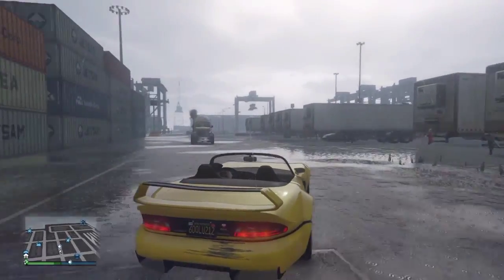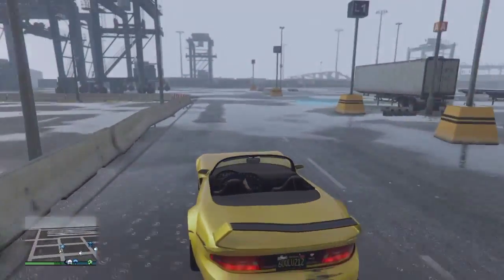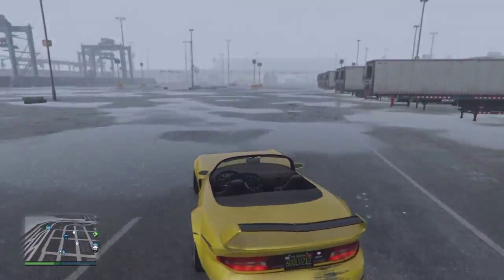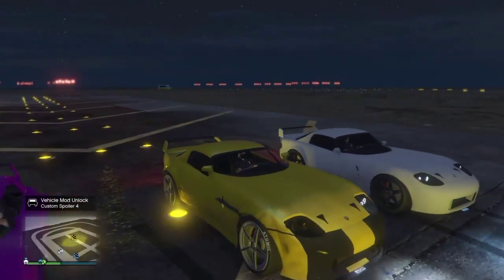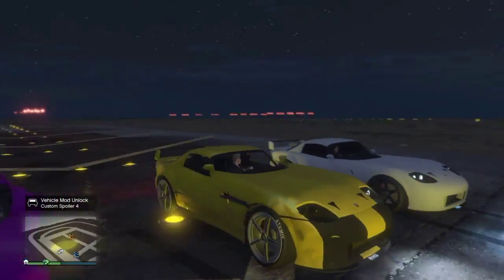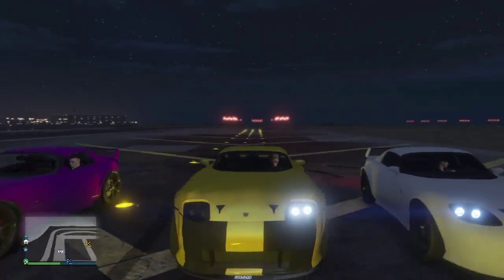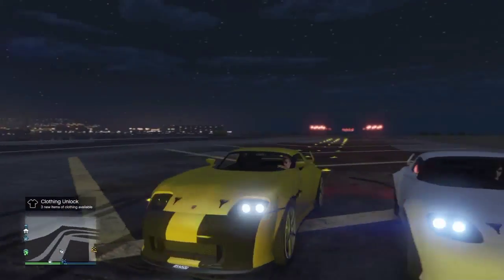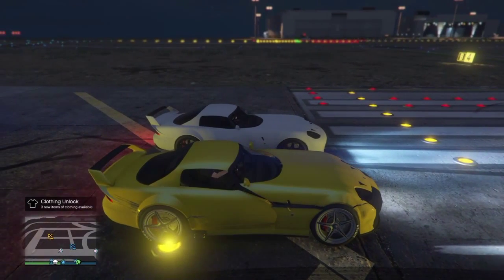GTA 5 | DOUBLE CLUTCH TRICK | PATCH 1.29/1.27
Hey guys jamogames here welcome back to another video, today me jordan and ryan show you how to do the double clutch trick.

See you in the next chapter. PEACE!